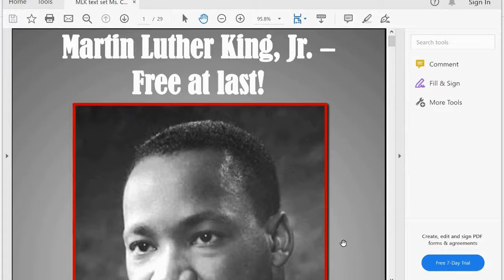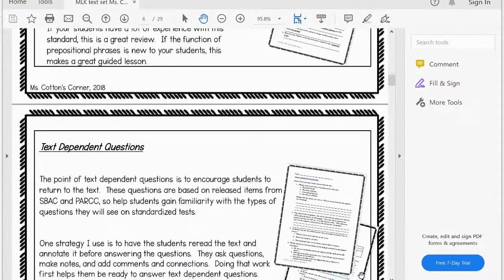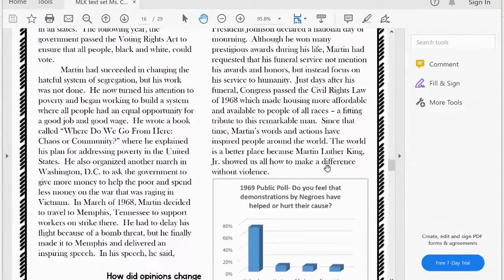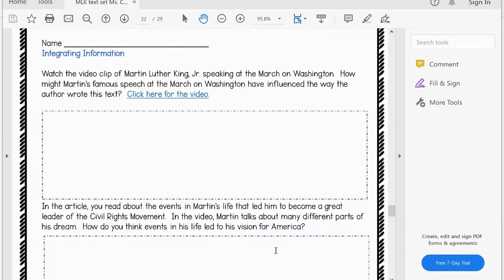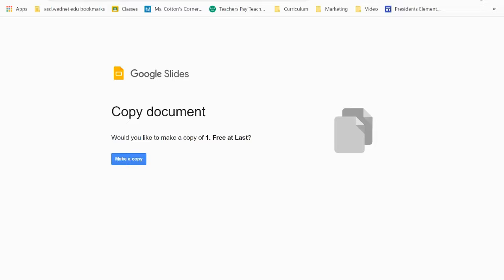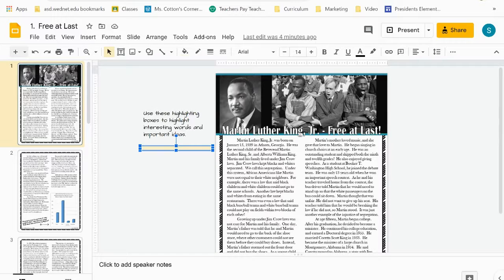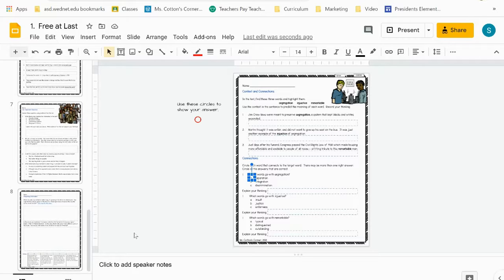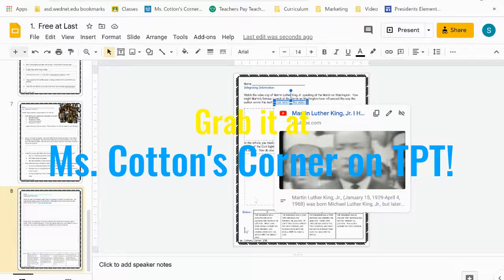Martin Luther King, Jr. Leveled Text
This resource is a leveled text, and includes three different text levels, text dependent questions and other comprehension activities, and vocabulary activities.  The resource includes a pdf version, Google Slides AND EASEL by TPT!  It's all in there!